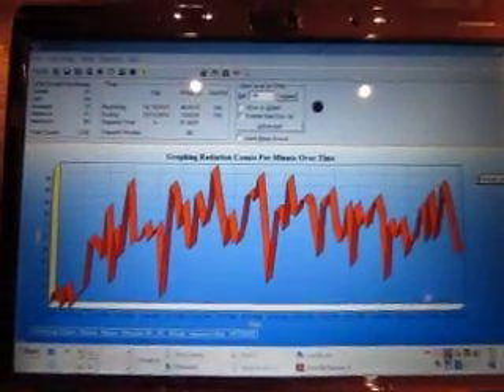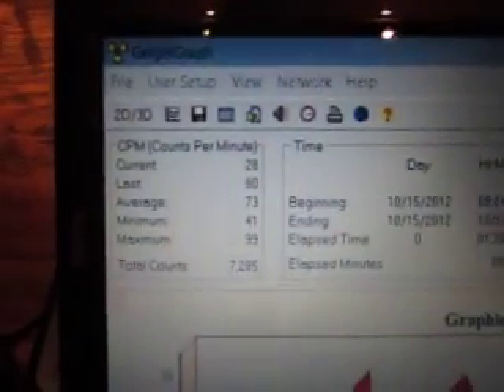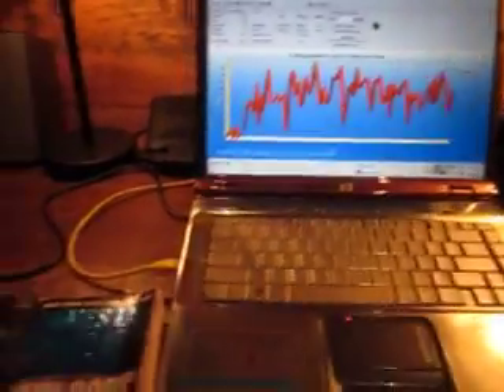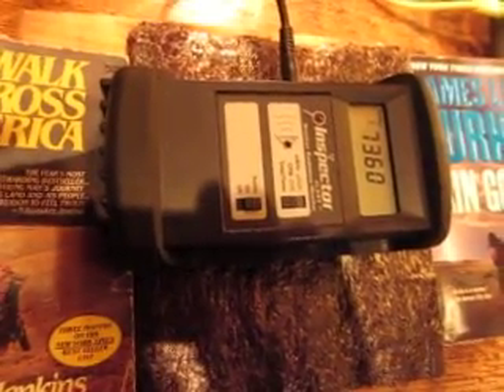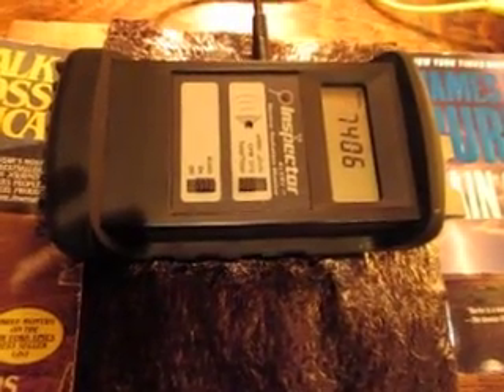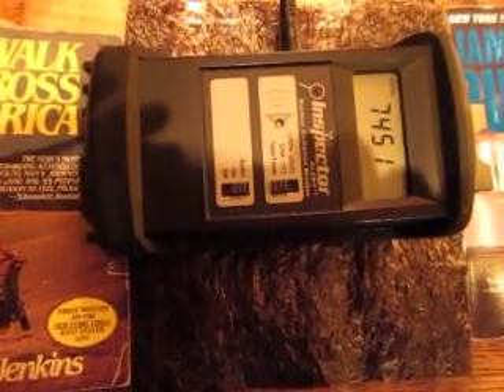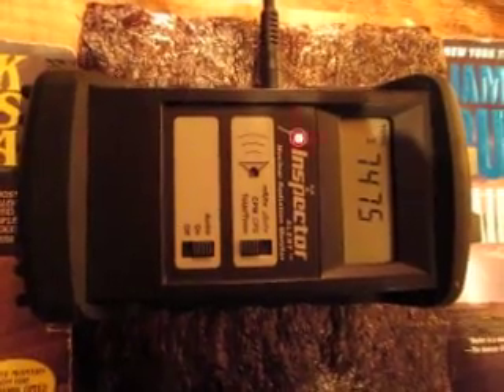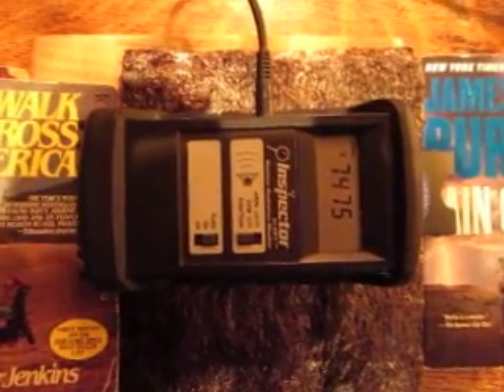Pre-Fukushima Radioactive Seaweed (Nori) from China, 10.15.12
Here is a video of some pre-Fukushima seaweed that a friend had stored in her cupboard for a number of years, and then gifted to us.  The seaweed (Nori) is from China.  The background here in western North Carolina has ranged from 39-41 CPM over the last 6 weeks.  This 100 minute timed count averaged 75 CPM on the Inspector Alert's total count, and 73 CPM with Geiger Graph (it took a few minutes to get the graph rolling, which likely pulled down the final count a few CPM).  At any rate the final count on the seaweed was about 88% above background (more than the 75% i was thinking when i was speaking off the cuff in the video).